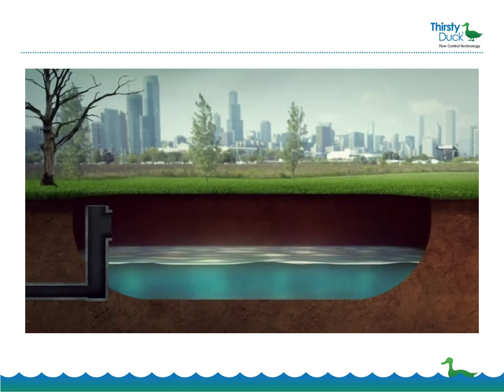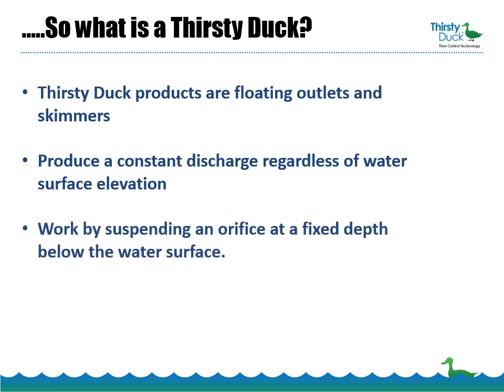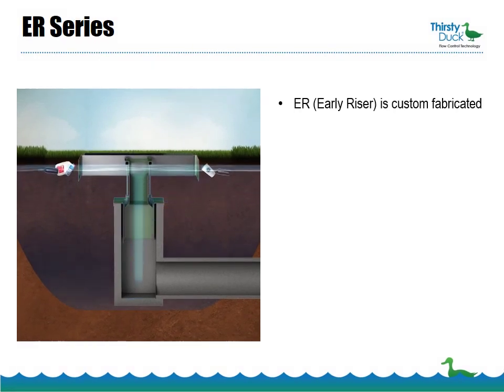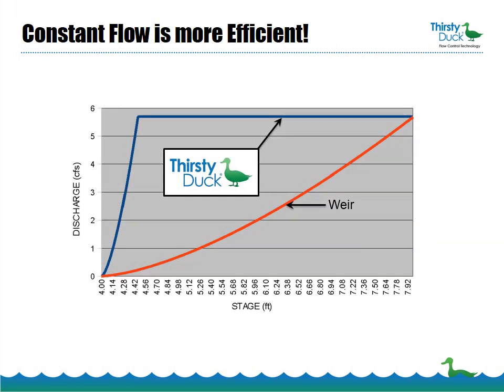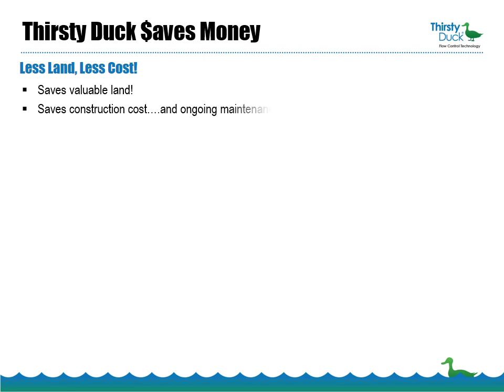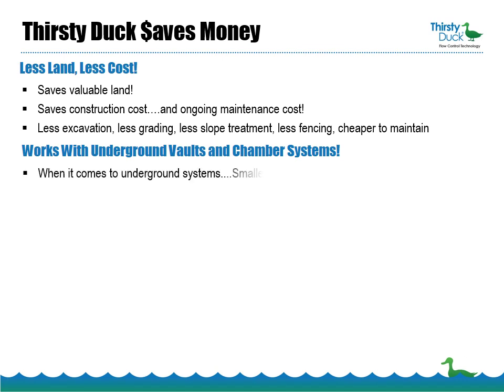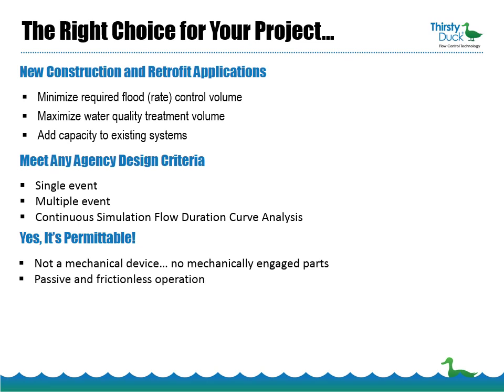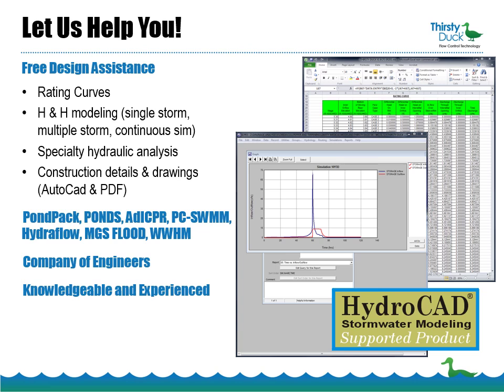Thirsty Duck Floating Outlets & Skimmers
A Brief introduction to the Thirsty Duck line of Floating outlets and Skimmers including how they work, uses and advantages over traditional technologies.